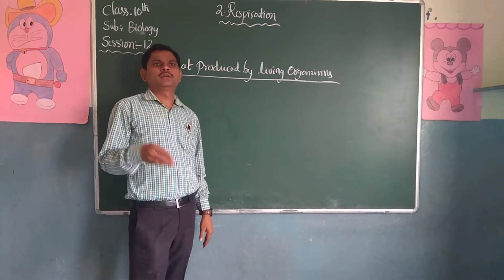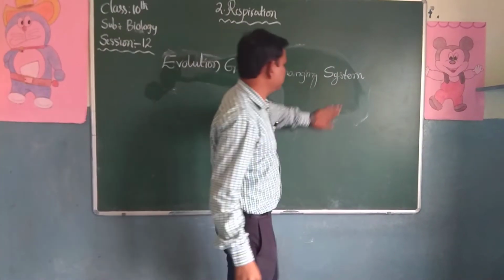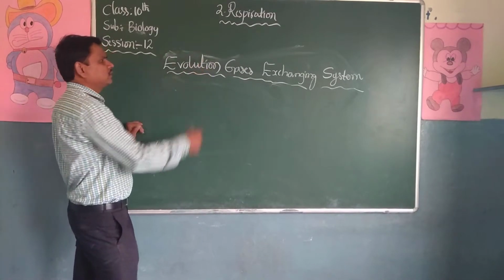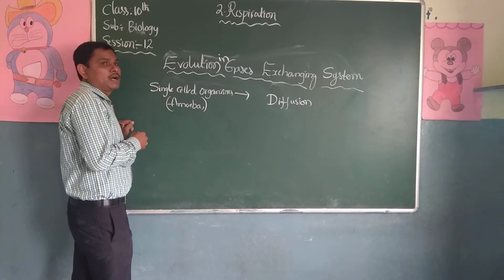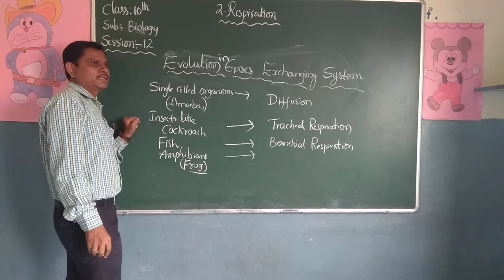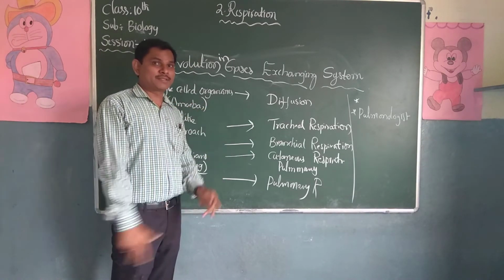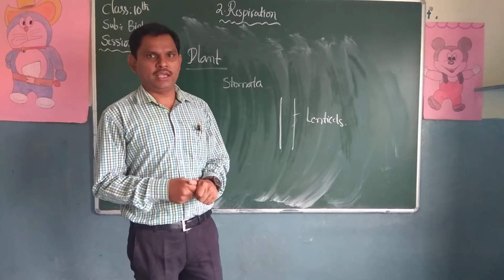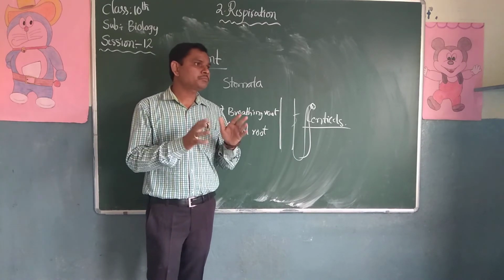10th Biology, Session 12